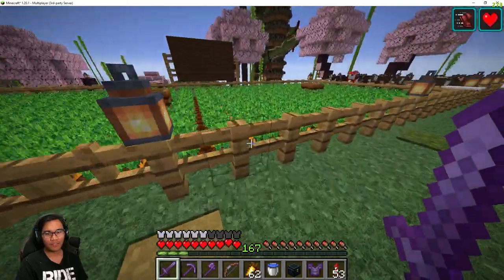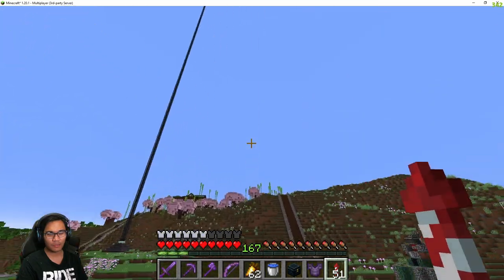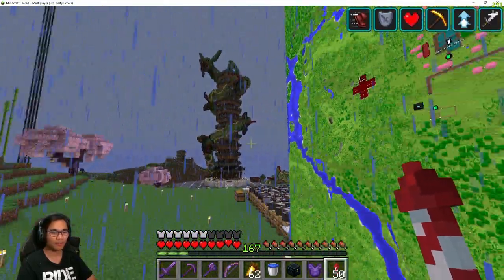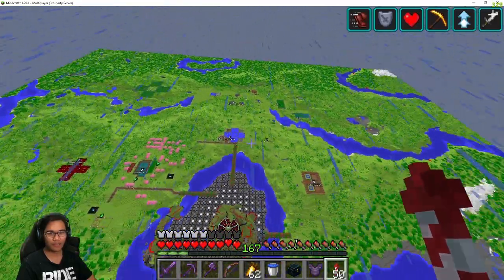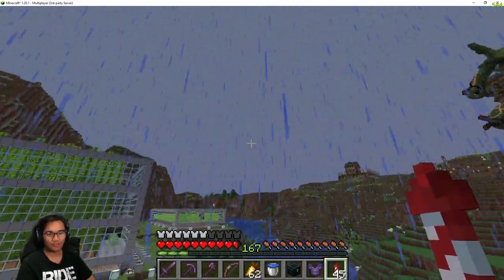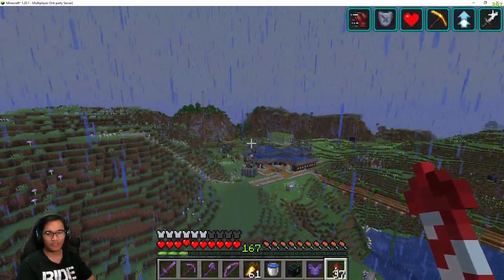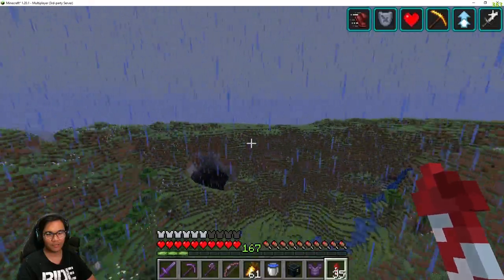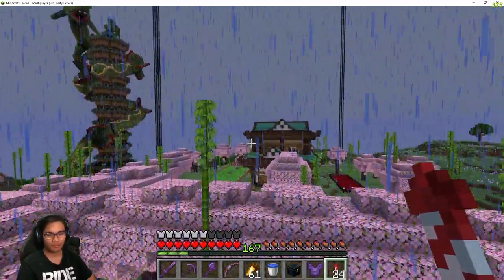The DHQ SMP Rewind! | Minecraft Java Let's Play! Season 2 | Episode 16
Welcome to the 2nd season of Minecraft Let's Play on the channel!

For this episode, we go through what has been done, and other future projects.

Did you know my friends also have YouTube & Twitch? Check them out!

Wanna know my specs?

Mobo: Asus TUF Gaming Z790 DDR4 plus WiFi
CPU: Intel CORE i9-12900K
GPU: Asus TUF Gaming RTX 3070
RAM: Cosair Vengeance RGB CL16 DDR4 16GBx4

Mic: Shure MV7
Camera: Logitech C615
Mixer: Nvidia Voice/OBS

Socials!

Chapters:
0:00 - Intro
0:22 - Achievements in 2023
4:42 - Projects in 2024!
6:24 - Outro